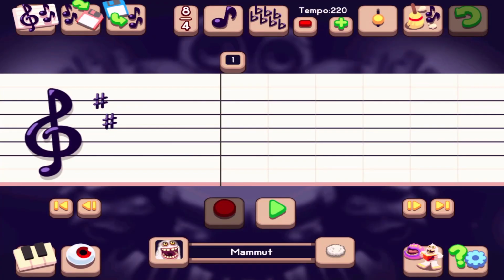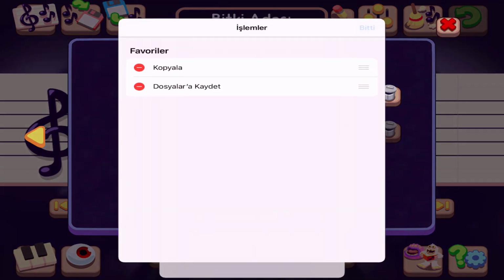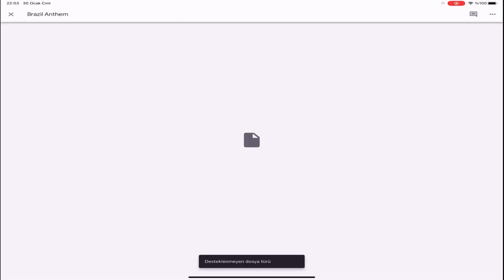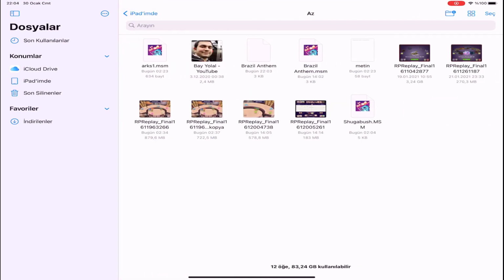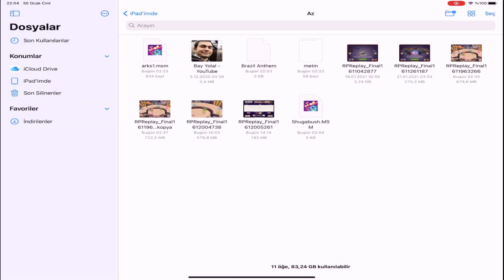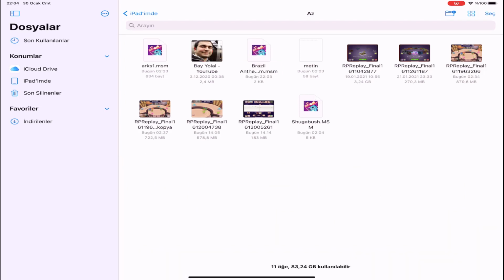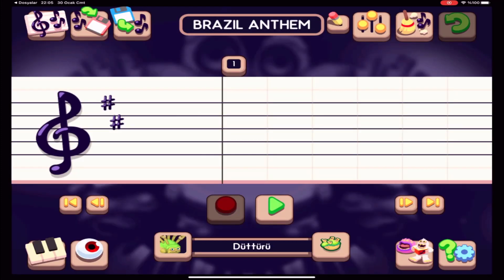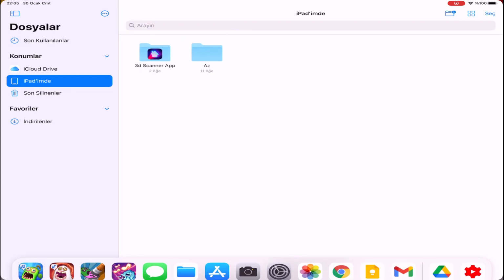How to share/open song.msm file on iOS - My Singing Monsters Composer (Trouble-shoot)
When you get song.msm file, if you can't open it on My Singing Monsters Composer app as it works fine on Android, but troublesome on iOS devices, you have to rename the file to add ".msm" extension at the end of the file to use your composements in a safe place.